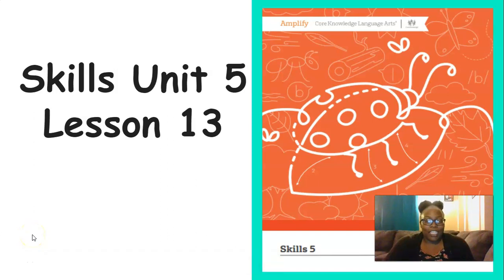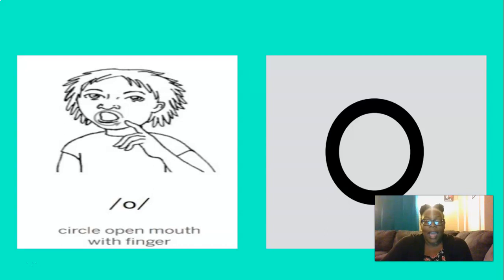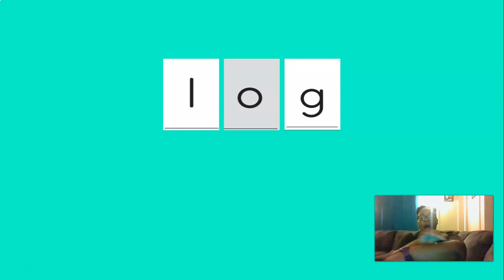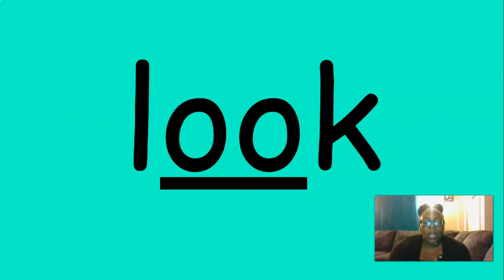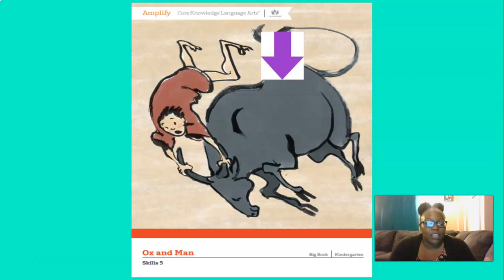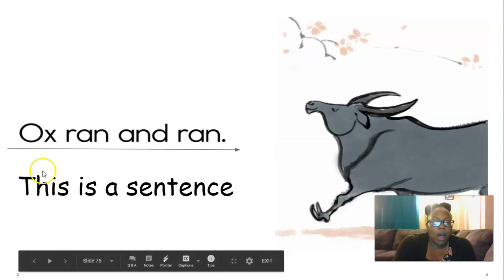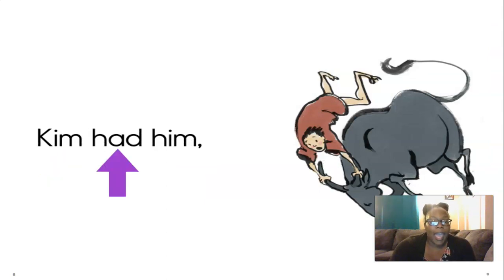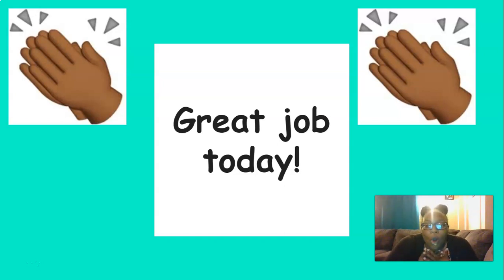Skills Unit 5 Lesson 13